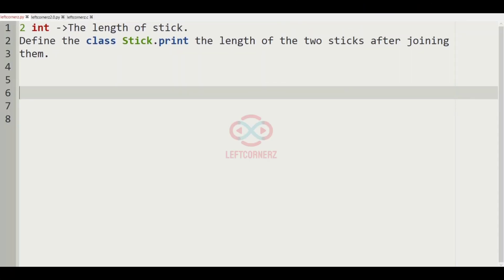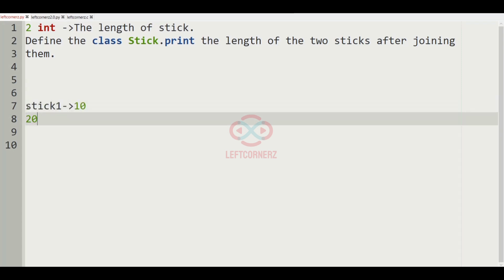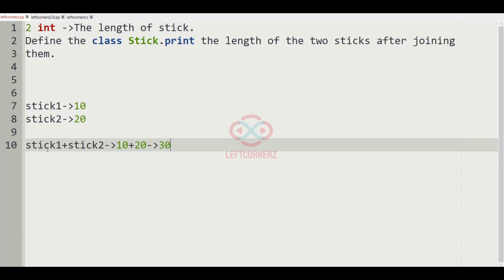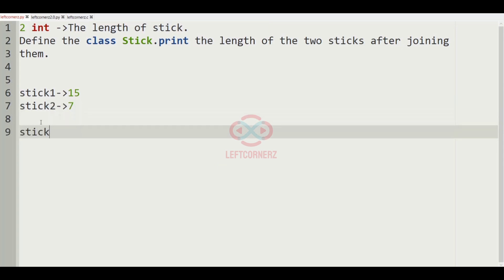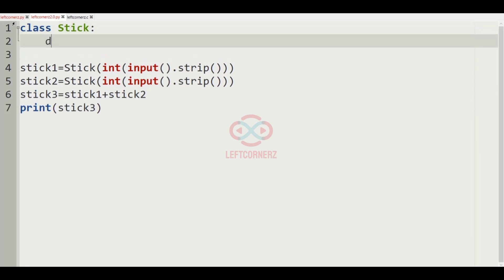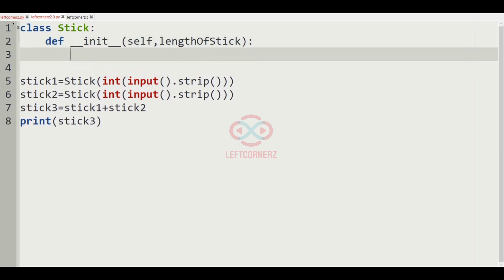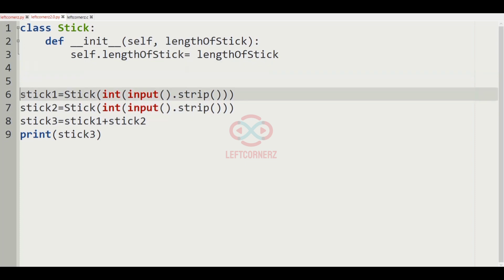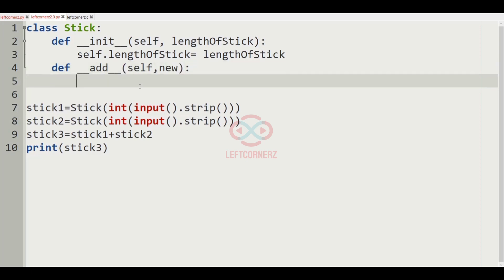define class stick (23-05-2021) | skillrack daily challenge